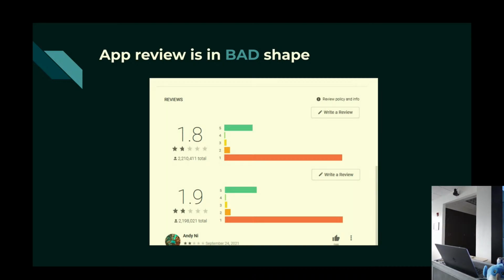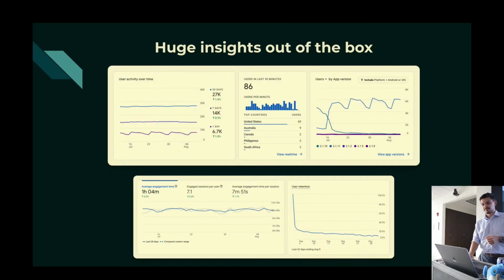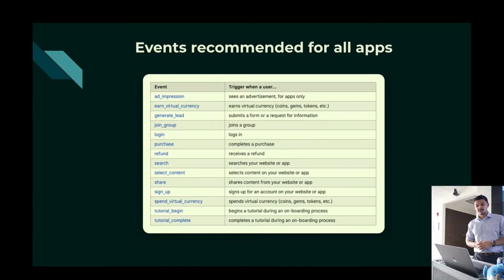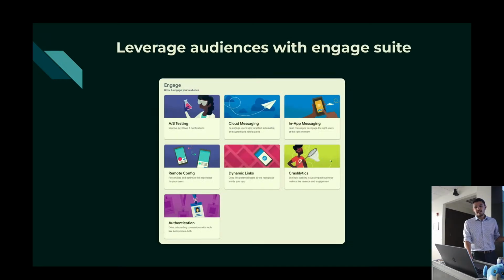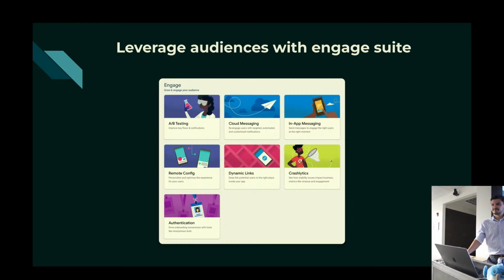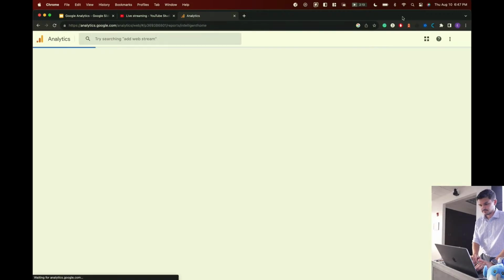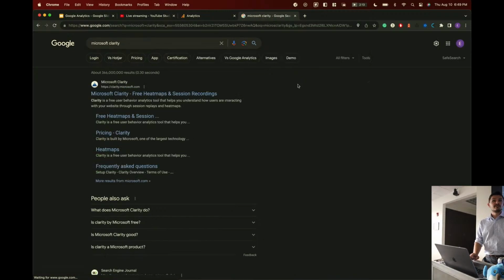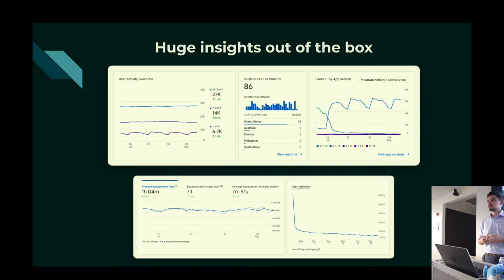Analyze This! Using Google Analytics in your Flutter App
What are my users doing? Where did they come from? How can I measure my in-app payments and revenue? All will be answered during this month's Flutter ATL meetup where Emmett shows us how to implement Google Analytics into your Flutter app. Join us in person at the Black Airplane offices or via livestream on our YouTube Channel at 6:30pm. See you there!